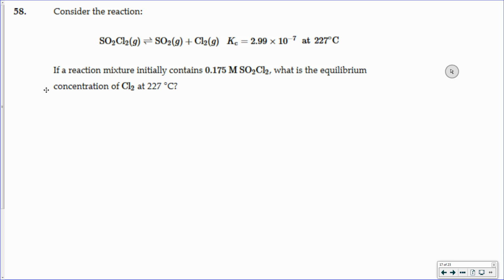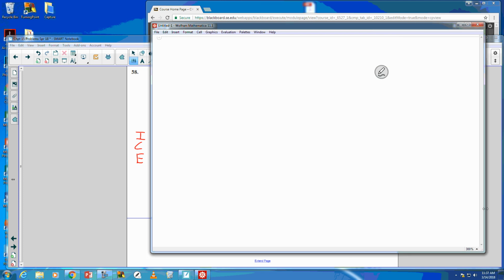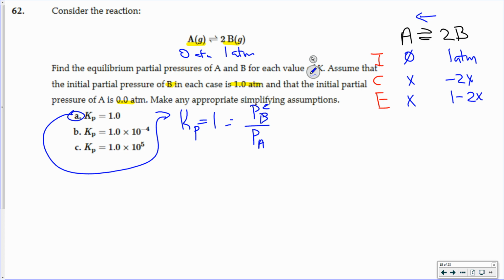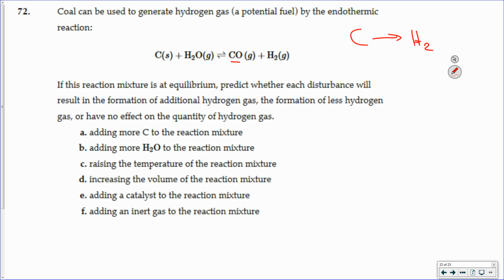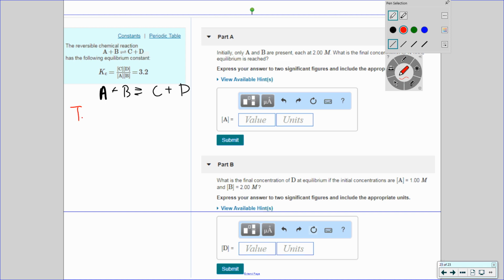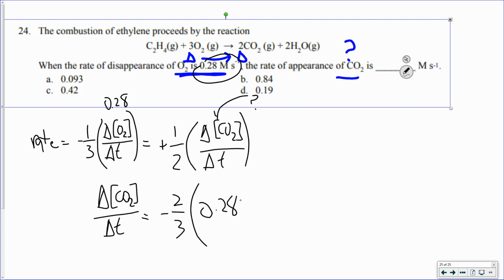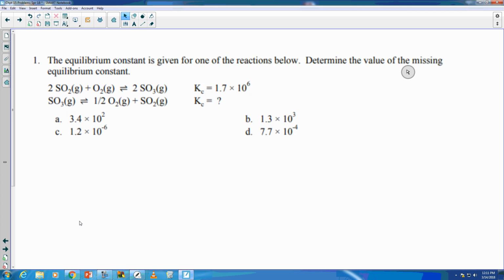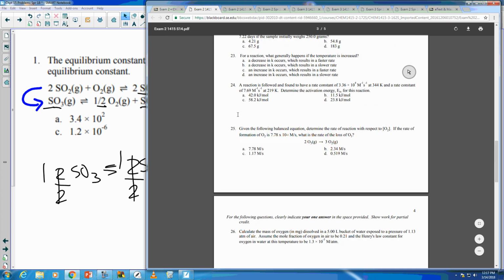EOC Chpt 15 - Part III 031418